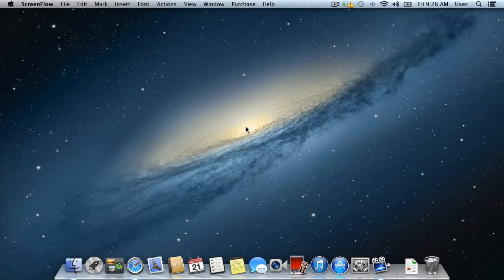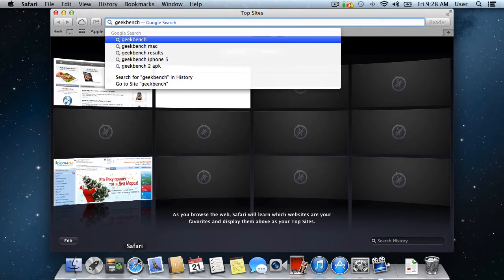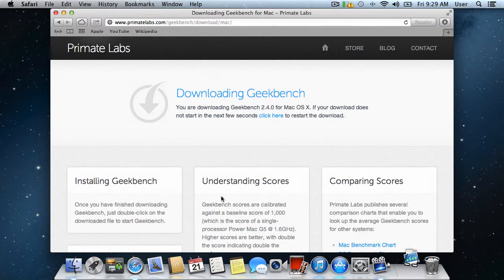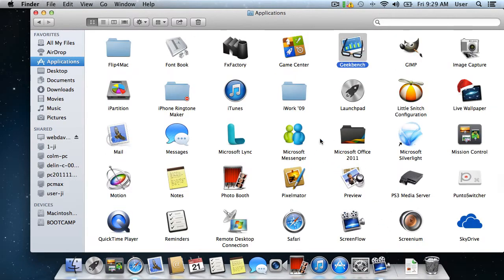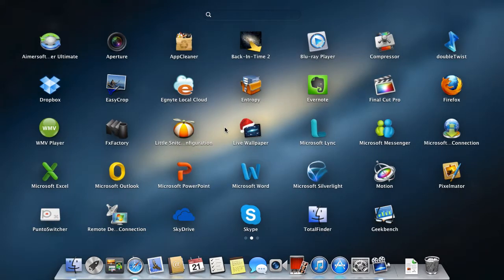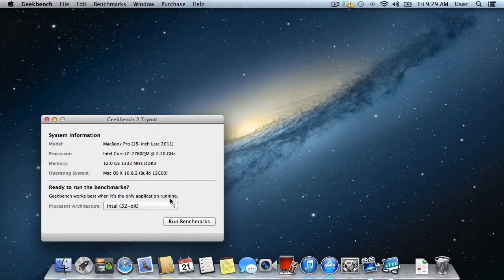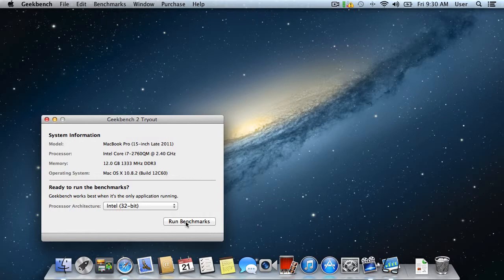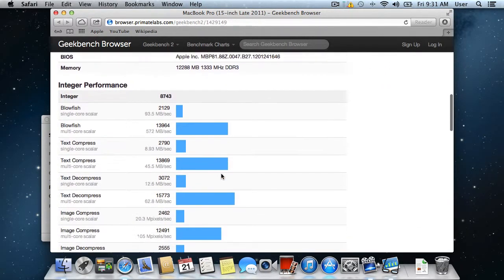How to Measure your Mac's Power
Learn how to benchmark you Mac.

In this video tutorial we will show you how to measure your mac's power.
In order to measure your mac's power you have to open a Safari browser. Enter "geekbench" in the search field and press "Return" on the keyboard.

Select the first result from the list.

On the next page click "Download" button.

After the download is complete, close the Safari browser. Open a new "Finder" window by clicking the icon in the Dock. Navigate to the "Applications" folder.

Now Drag and drop the "Geekbench" application from the "Downloads" into the "Applications" folder.

Close "Finder". Open "Launchpad" from the "Dock" and click on the "Geekbench" application to launch it.

A security pop-up window will appear on the first launch. Click "Open". In the next window the application will offer you to buy a license to use the full version. Click "Later". In the following window you can choose to run the application in 64-bit mode.
Unfortunately this mode is only available in the paid version of the app.

Click "Run Benchmarks" to start the test.

Wait until the process is completed. Once the process is finished you will see a web page with the results.